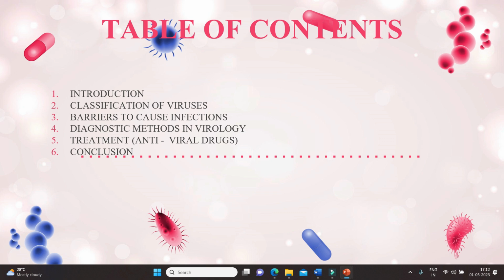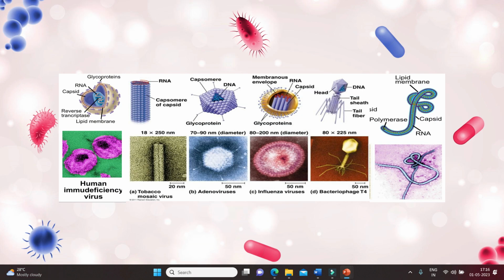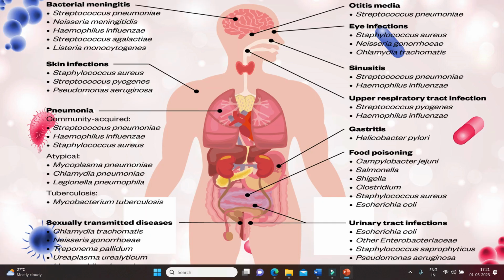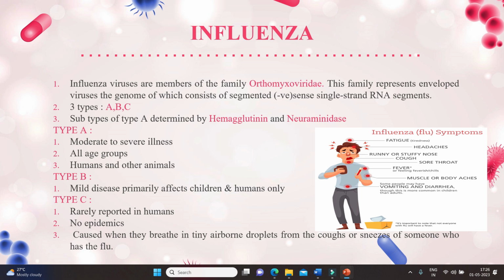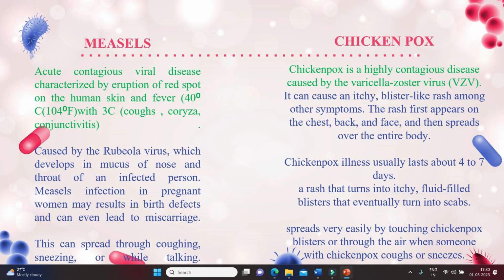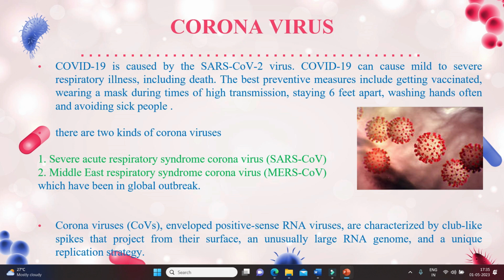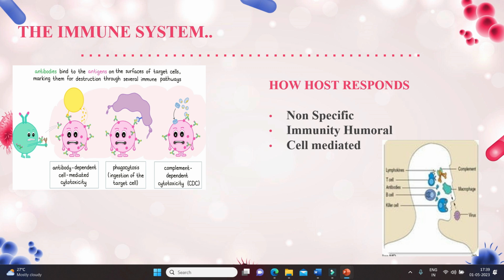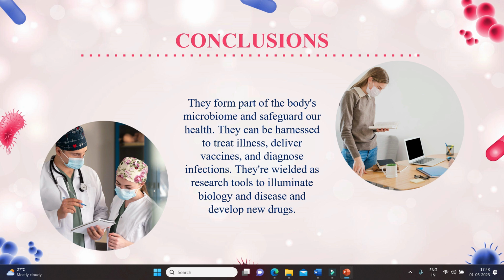Human infecting viruses